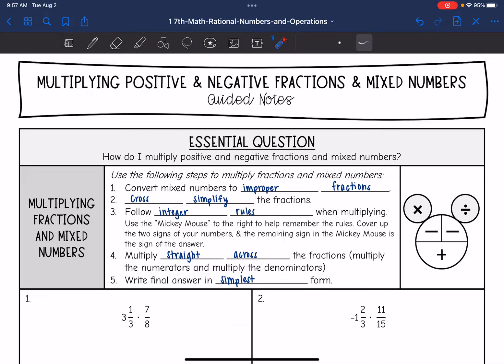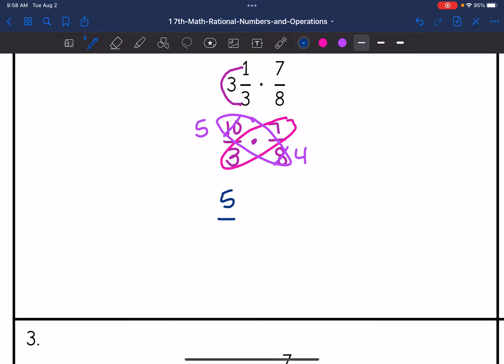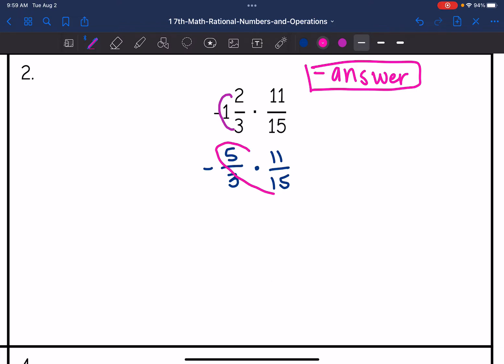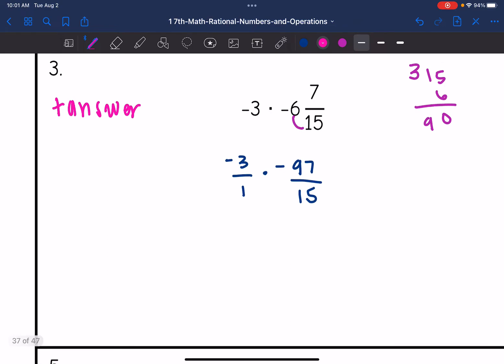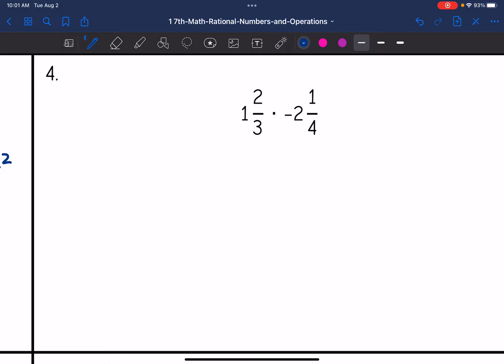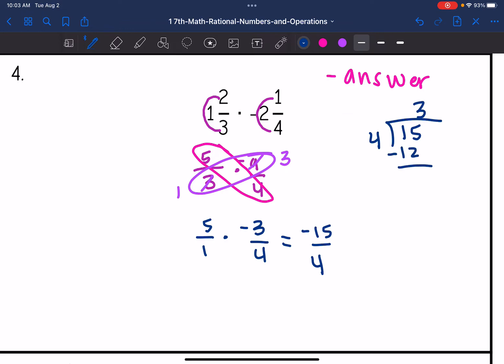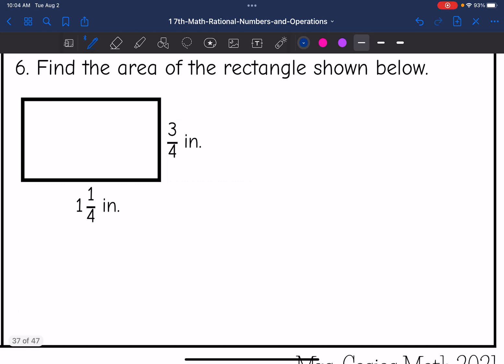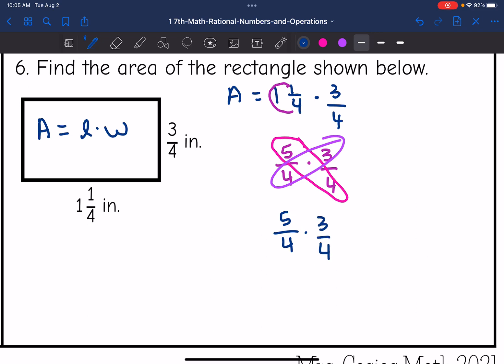Multiplying Fractions and Mixed Numbers | 7th Grade Math Lesson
Join me as I show you how to multiply fractions and mixed numbers.

You can find the handout used on my Teachers Pay Teachers store